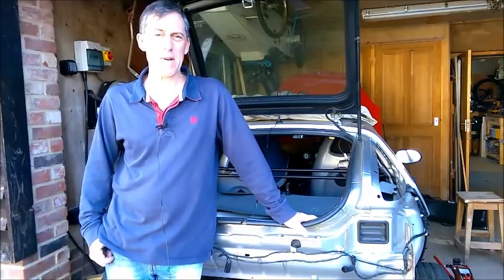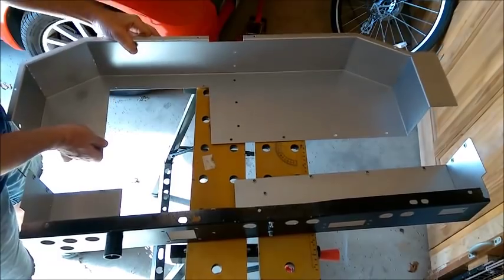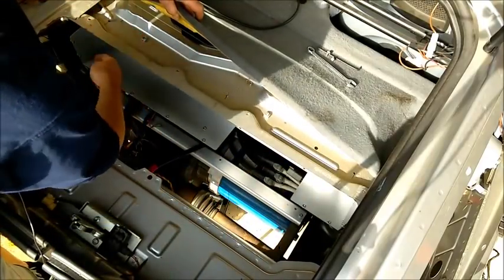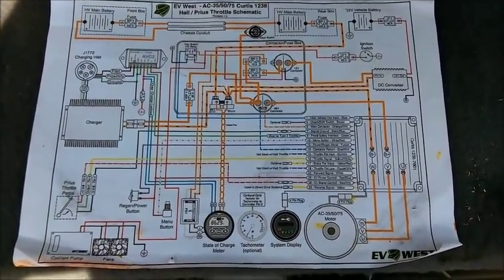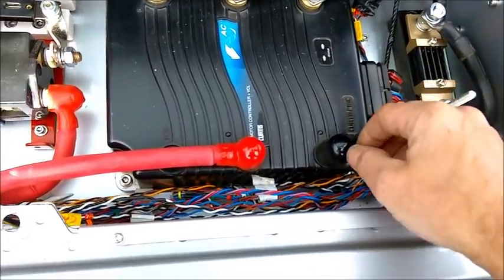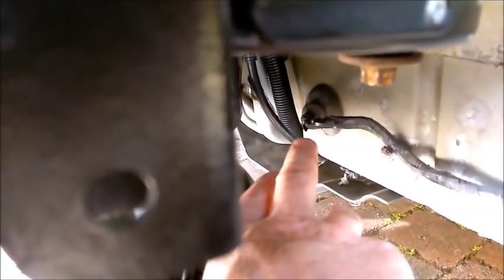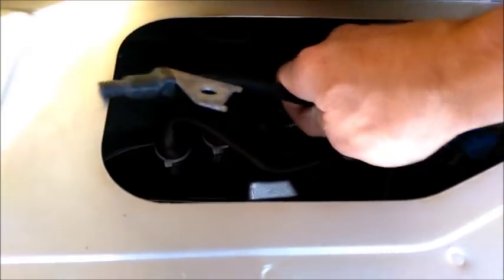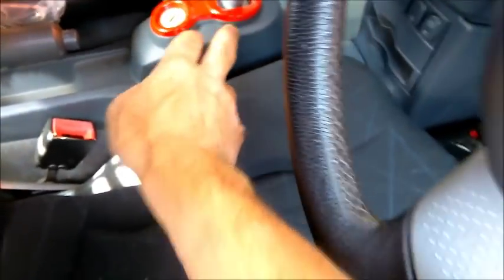Converting car to electric - Controller and cabling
I've managed to find time to do a few things on the conversion recently. This is about building the control tray and fitting the power electrical parts. Feeling like it's on the home straight now and might even be running this summer... maybe.